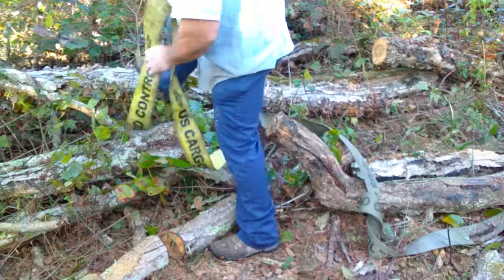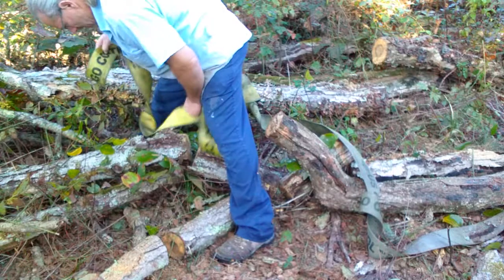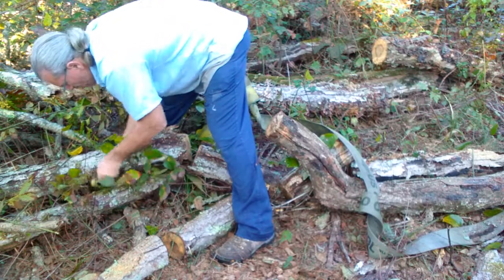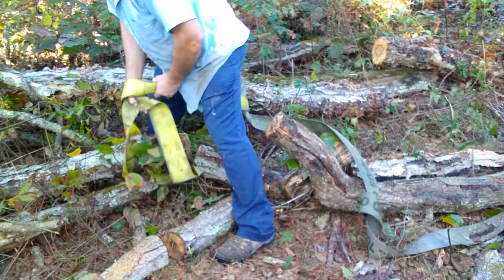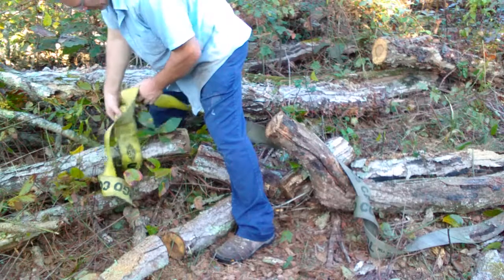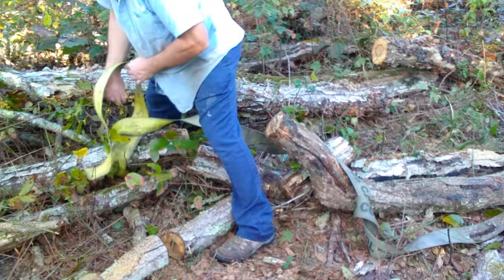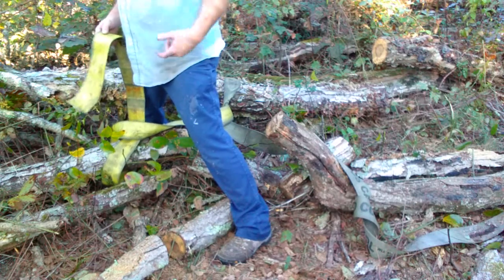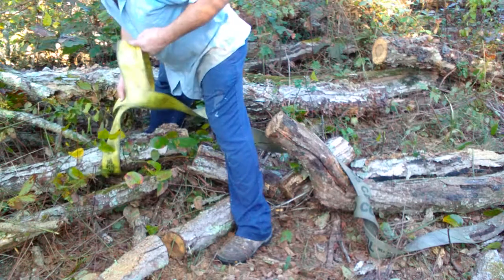Pulling multiple logs and tying a Timber Hitch. 3 of 10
This is a demonstration of tying the knot known as a Timber Hitch and pulling multiple logs.